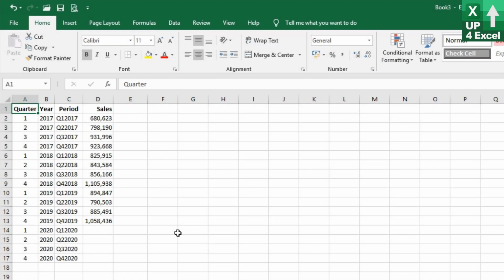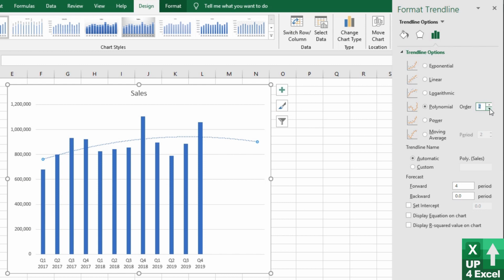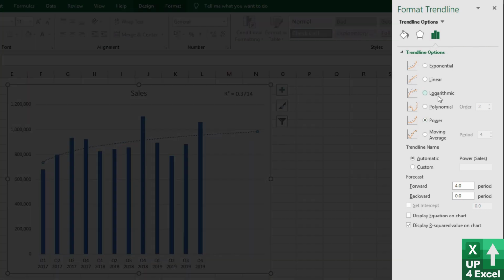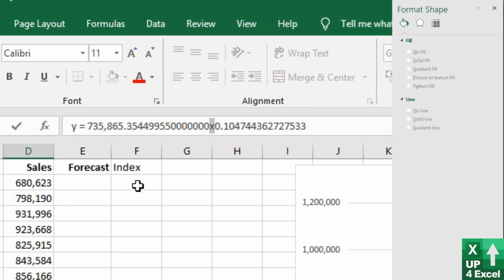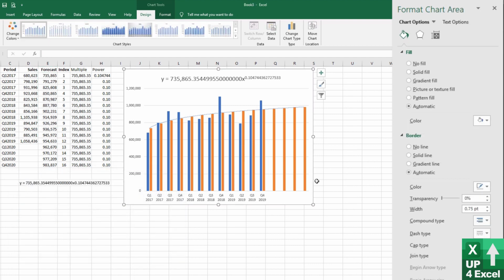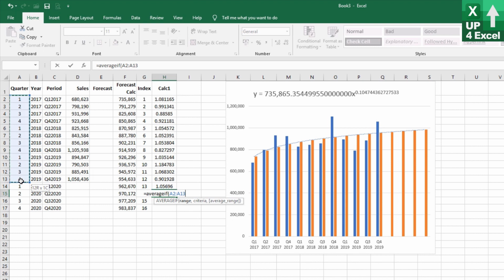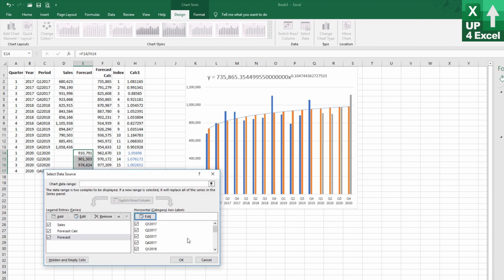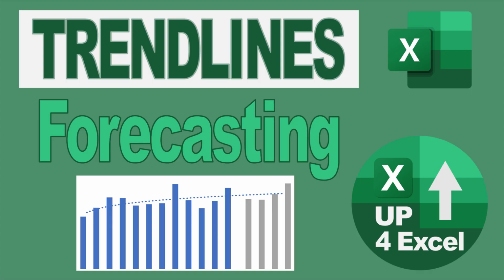How to Create Accurate Sales Forecasts in Excel Using Trend Lines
🎯 Add an Excel Chart trendline and turn it into a spreadsheet formula to make a forecast! You will learn how you can produce a forecast using just Excel trend lines and charts.

In this tutorial, I walk you through the process of creating an accurate and actionable sales forecast using Microsoft Excel. This video covers everything you need to know about leveraging trend lines and charts to forecast future sales, including how to handle seasonality and ensure your forecast is as reliable as possible. By the end of this video, you'll have a clear understanding of how to apply trend analysis to your own data and forecast future trends with precision.

In this video, I cover the following key topics:

📊 Using Excel Trend Lines for Forecasting
I start by demonstrating how to use Excel’s built-in trend lines to forecast future sales. You’ll learn how to create a visual representation of your sales data, and I explain the different types of trend lines available in Excel, such as linear, exponential, logarithmic, polynomial, and moving averages. Knowing which trend line fits your data best is crucial for making accurate predictions.

💡 Choosing the Right Trend Line
I dive deep into the process of selecting the most appropriate trend line for your data. You’ll see how I test several different trend lines to find the best fit, such as linear, power, and logarithmic, and how to interpret the R-squared value to determine how well the trend line fits the data. This is an essential step in making sure your forecast is based on solid statistical analysis.

📈 How to Create a Forecasting Formula
Once the trend line is selected, I show you how to extract the equation of the trend line and use it to generate forecasted numbers in your spreadsheet. I demonstrate the exact formula structure to use in Excel, helping you create a forecast column that predicts future sales based on your selected trend line.

🌱 Applying Seasonality to Your Forecast
One of the most important aspects of creating a realistic sales forecast is adjusting for seasonality. I explain how to identify seasonal patterns in your data and how to adjust your forecast accordingly. I demonstrate how to calculate seasonal ratios by comparing the forecasted values to actual sales and then apply these ratios to refine the forecast.

🧮 Refining Your Forecast with Seasonal Adjustments
I walk you through the process of calculating seasonal adjustments and applying them to your forecast to ensure that your future projections reflect the natural fluctuations in your sales data. This process involves using Excel formulas like AVERAGEIF to calculate the seasonal ratios and then adjusting the forecast numbers accordingly.

📅 Extending the Forecast into Future Periods
Once you’ve applied the seasonal adjustments, I show you how to extend the forecast further into future periods, ensuring your sales projections go beyond just the next year. This is crucial for businesses looking to plan long-term and anticipate future trends.

🔄 Practical Tips for Fine-Tuning Your Forecast
I provide practical advice on tweaking your forecast to ensure it aligns as closely as possible with your business reality. We look at how to refine your sales forecast over time, including how to adjust for outliers and unforeseen anomalies, like the significant dip in 2019 sales.

📊 Finalizing Your Sales Forecasting Model
Finally, I show you how to finalize your forecasting model by cleaning up the chart, adding labels, and improving the visual representation of your data. This allows you to present your sales forecast in a clear, professional manner, making it easy to share with stakeholders and decision-makers.

This method is flexible and can be applied to various types of forecasting, whether you're predicting quarterly, yearly, or longer-term sales trends.

If you want to gain a solid understanding of sales forecasting with Excel, this tutorial is for you. Whether you’re new to forecasting or looking for a more efficient way to handle seasonal adjustments, this video provides clear, actionable steps that you can apply immediately to your own data.